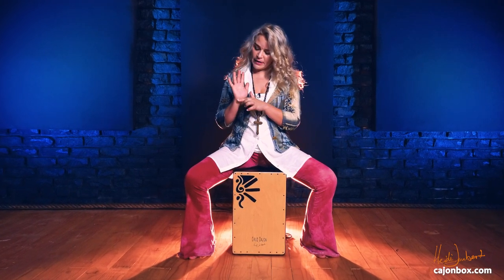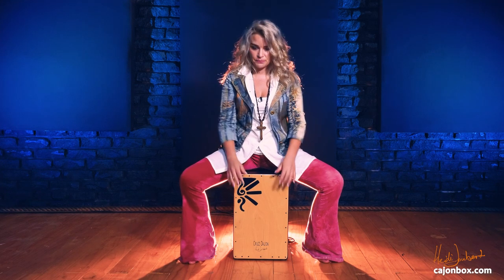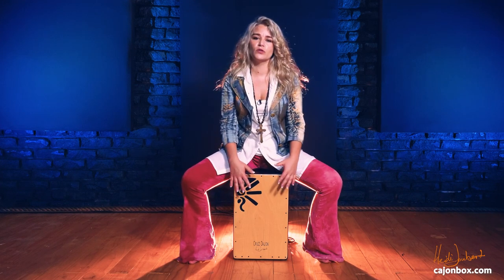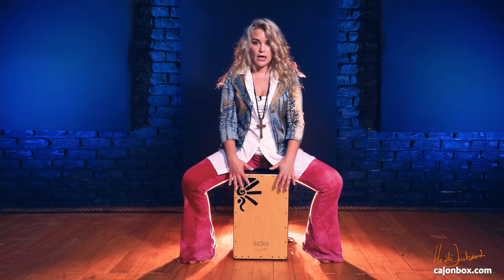Bass & High Sounds / Heidi Joubert / Cajon Lesson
😘 Check my Modern Method for Cajon